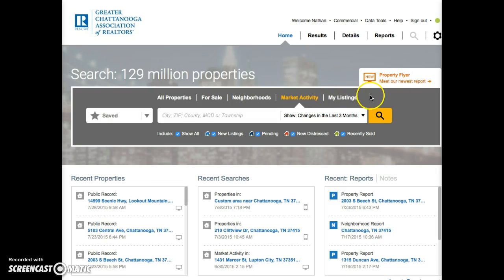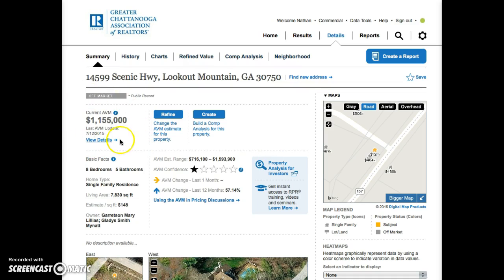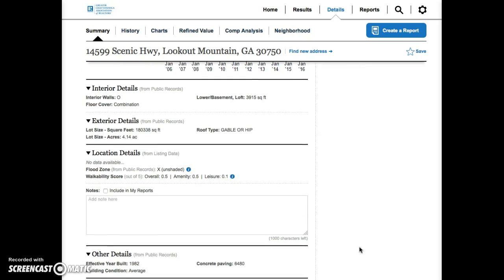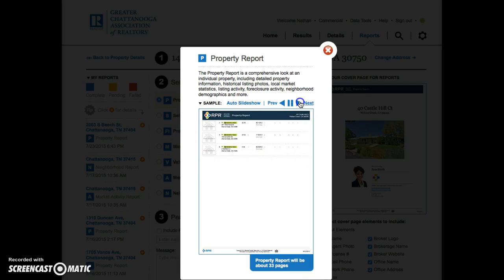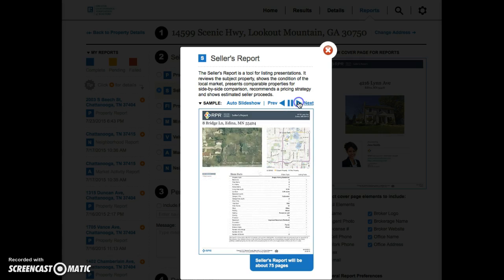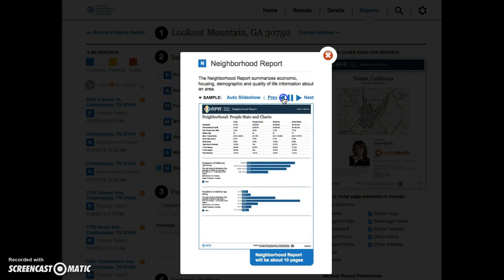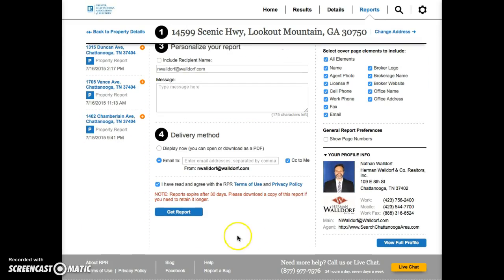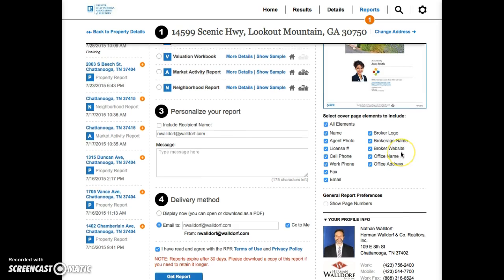RPR Practical Uses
A video explaining how Nathan Walldorf, real estate trainer for Herman Walldorf & Co. Realtors, has learned to implement RPR in his business.